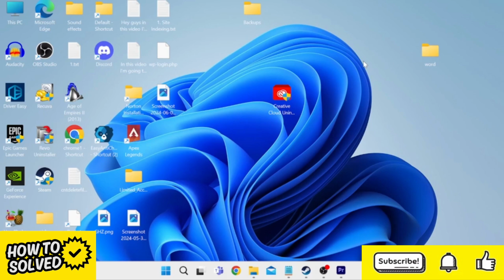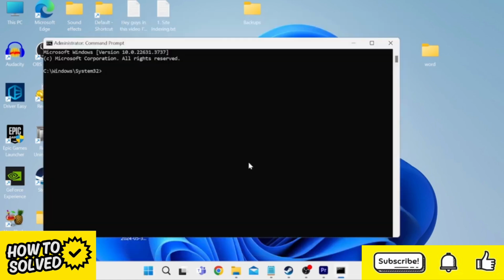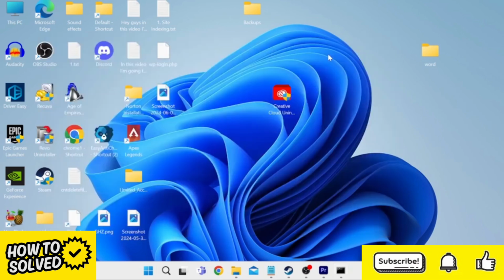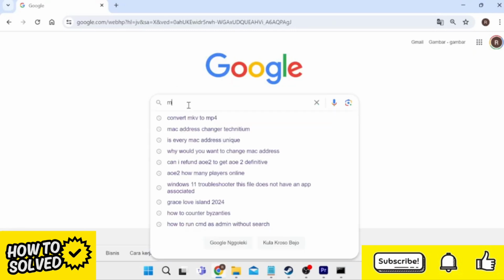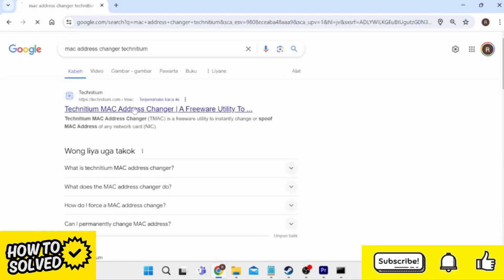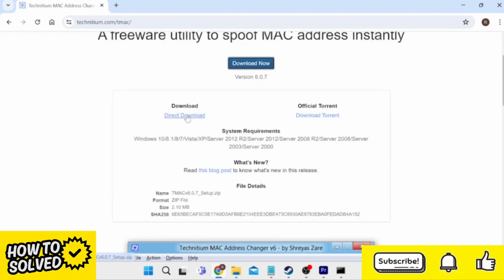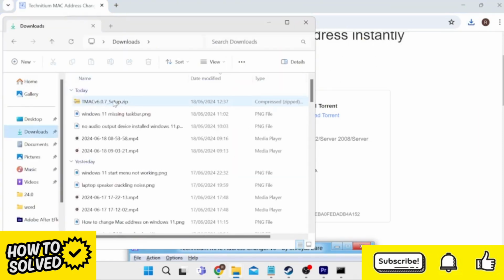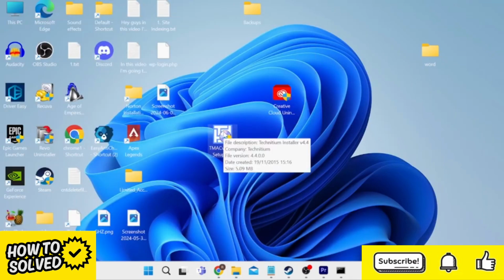[Easy Guide] Change MAC Address on Windows 11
In this video I will show you how to [Easy Guide] Change MAC Address on Windows 11